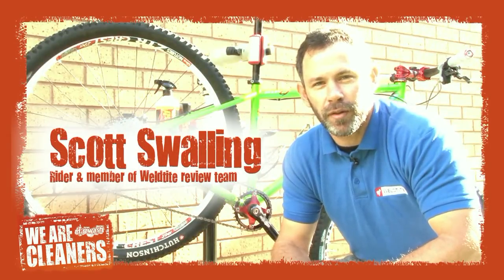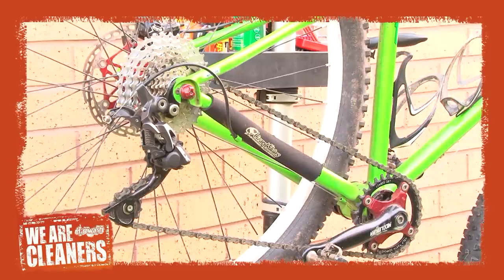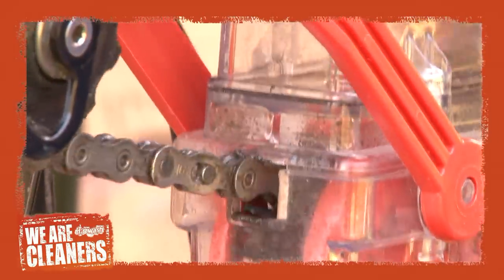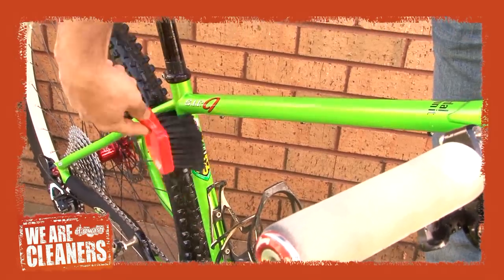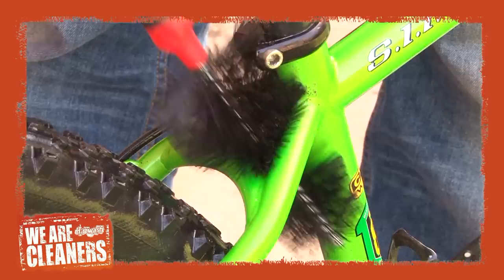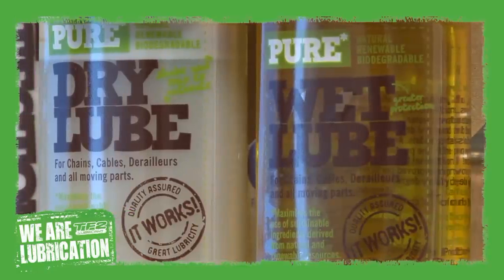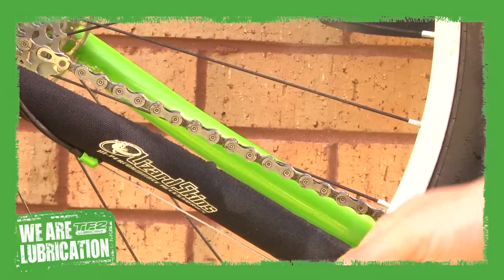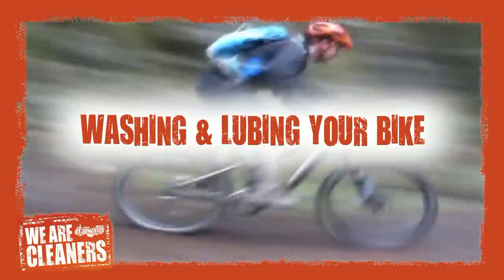Washing and lubing your bike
We are Weldtite - home of TF2, PURE, Dirtwash, Cyclo, Dr Sludge, Weldtite repair and Adie - WE ARE BIKE MAINTENANCE!!!